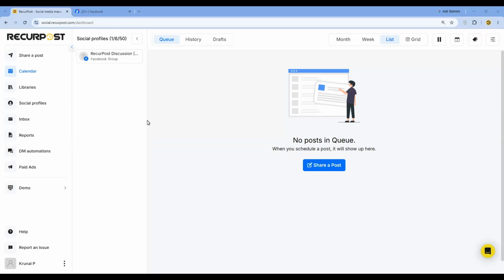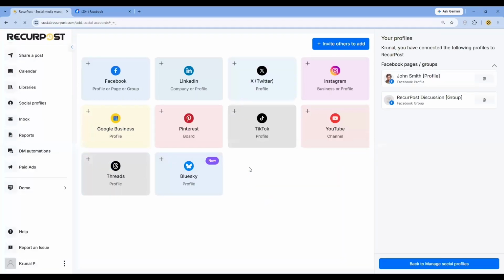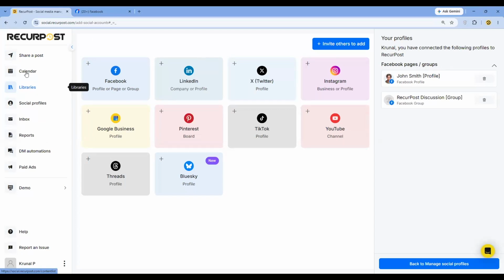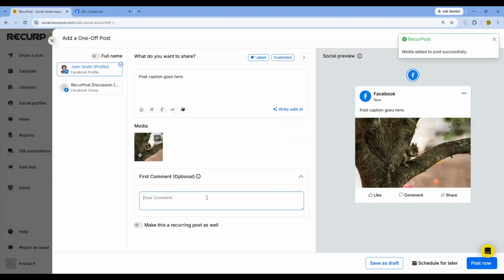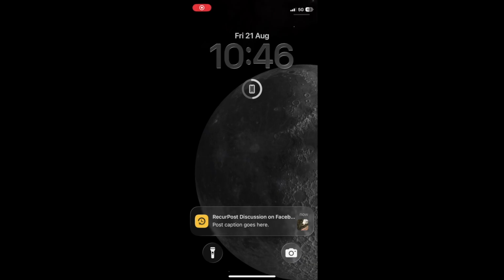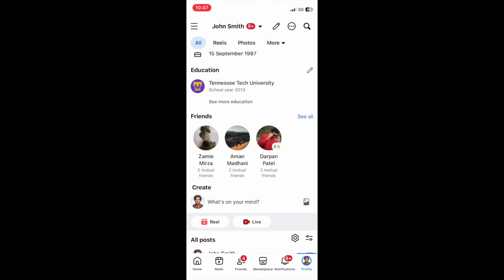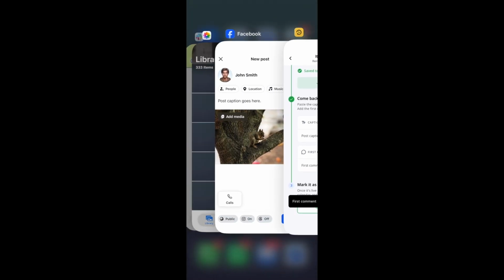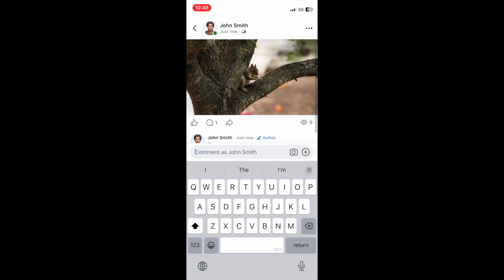How to add a Facebook Profile to RecurPost?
You can schedule content on your Facebook Profile via RecurPost. We are a rare tool that still supports posting to Facebook Profiles and in this video tutorial, you will see how you can add it to RecurPost.

Posting on Facebook profile works via push notification though.